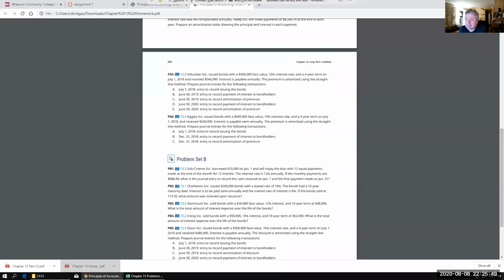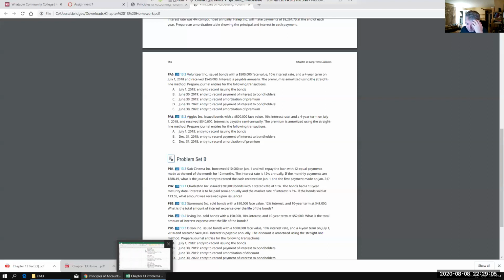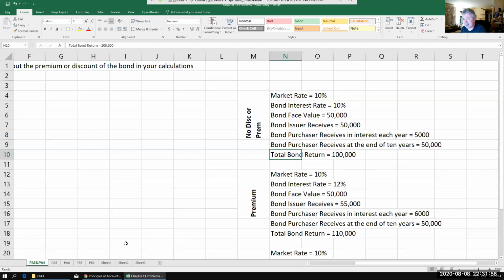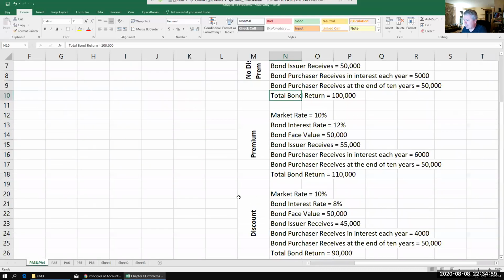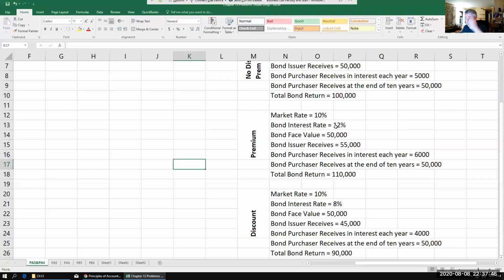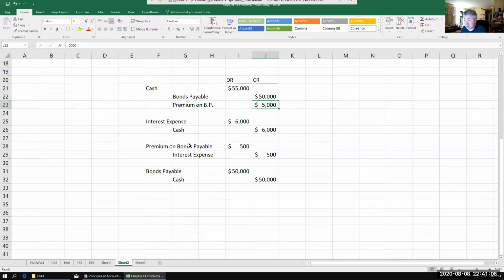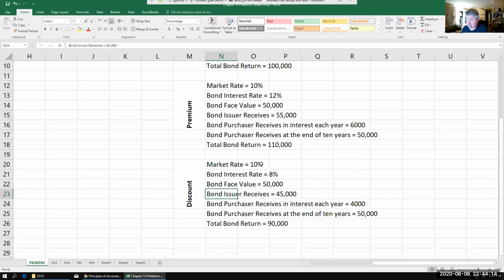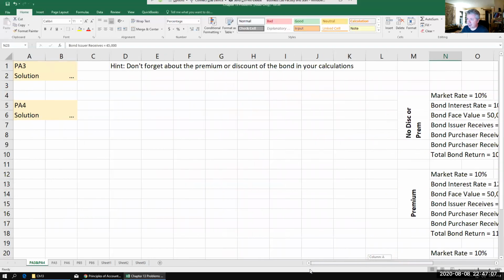Acct 110 Assignment 8 HW Starter